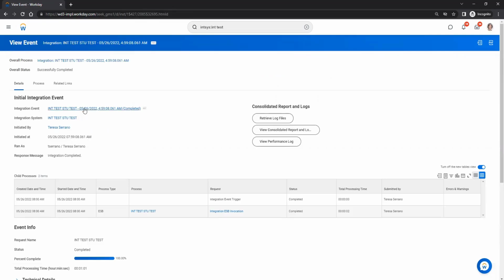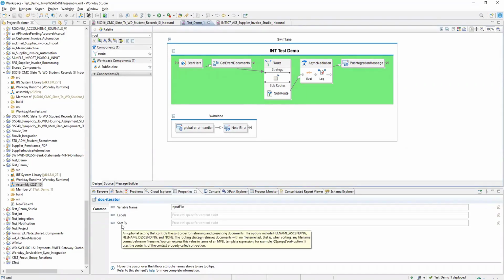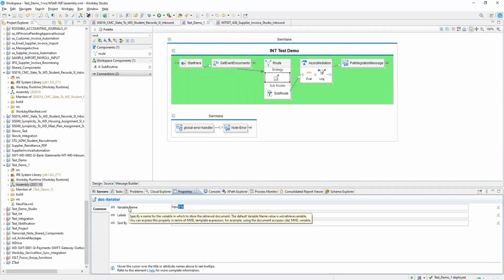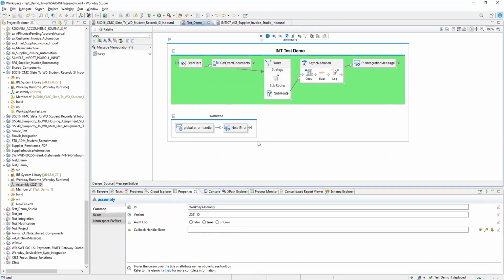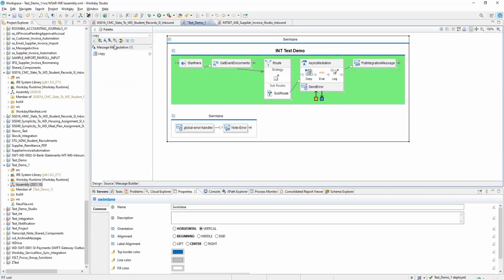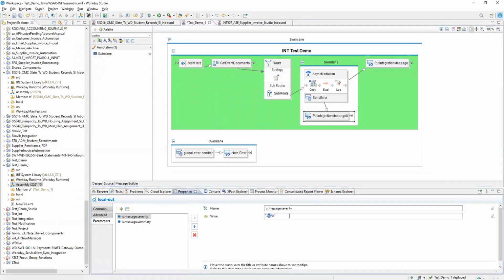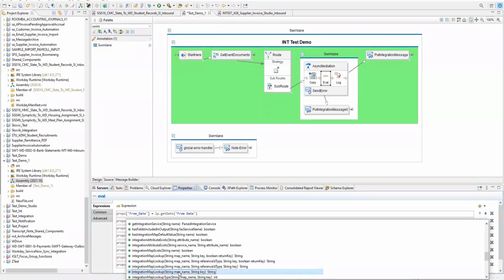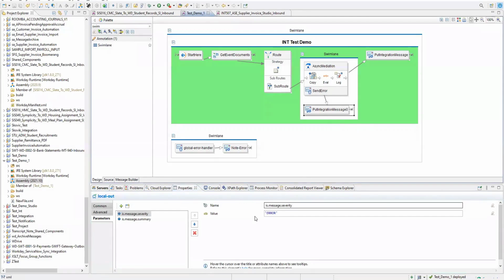Workday Studio Retrieve files successfully | Workday Studio Creating Simple File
This video is part of our Workday Studio Training series! Grow with us by being a part of our learning community. Will you be prepared to level up?

Workday Studio Here is a summary of the text in 10 steps

1. The process was completed successfully, and it is time to retrieve the log files.
2. The specifications for the log files include file numbers and names.
3. The program is only retrieving the first file for now, and the first file has been received.
4. The using mediator is used for sorting the files by ascending or descending order of file names.
5. The program includes tags for labeling documents. Labels can be used for identification purposes.
6. The Get and DocIter functions are used for reading and handling data, respectively. DocIter output is stored in a variable for further use.
7. The Use Copy mediator is used for combining and modifying data. The Use Copy mediator allows for input and output values to be changed.
8. Error handling is essential and is included in the program. Error handling is accomplished through the use of a Global Error Handler and specific error processing in parts of the process.
9. SendingError is a component of an assembly that uses Mediation. The Mediation component includes a specific send error component.
10. The program includes the Put Integration Message function for error handling and capturing information. A Put Integration Message function is used to catch error messages and pass them to other components. In some cases, Custom Messages can be displayed. The error message is then saved in the error variable for further use.